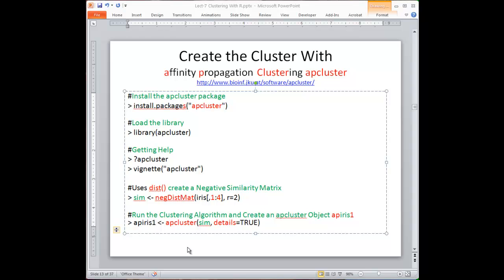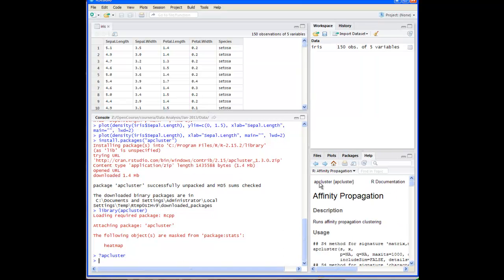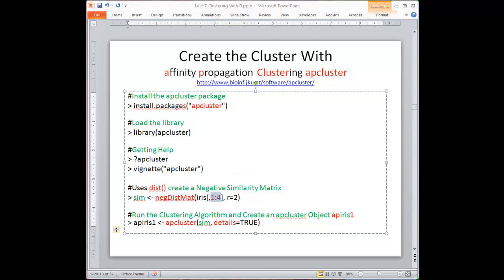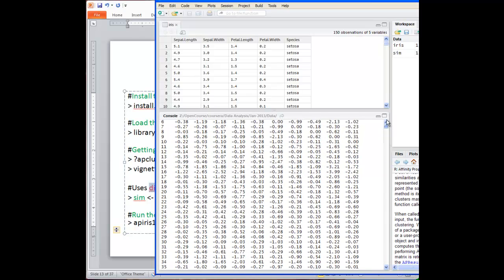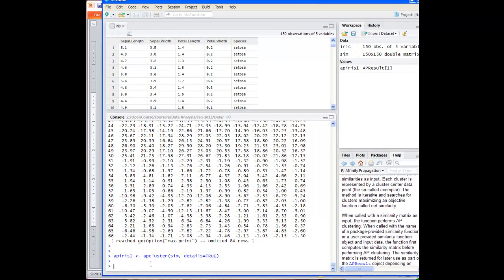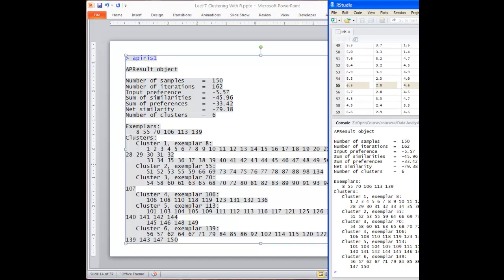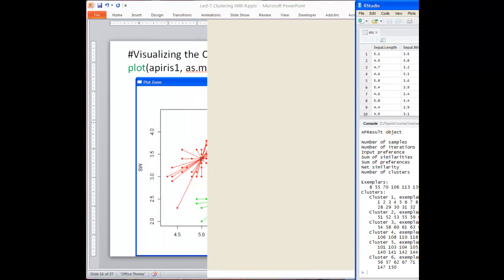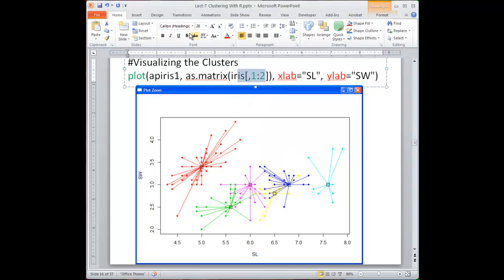AP Clustering With R Part-2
Best Viewed@1.25-1.5 speed